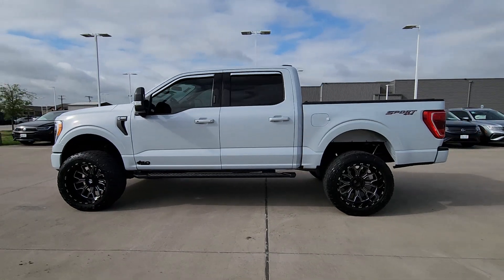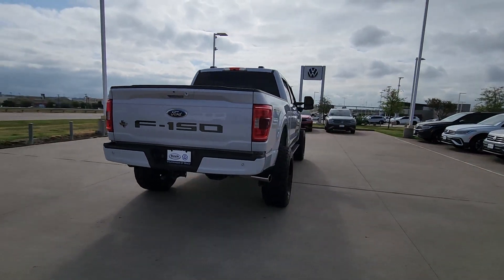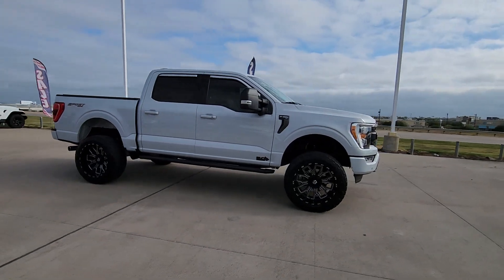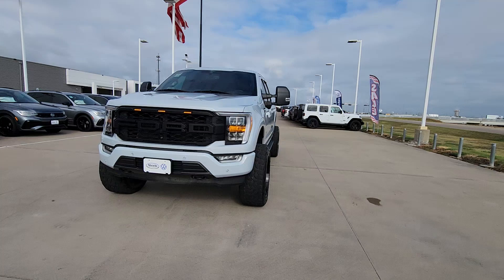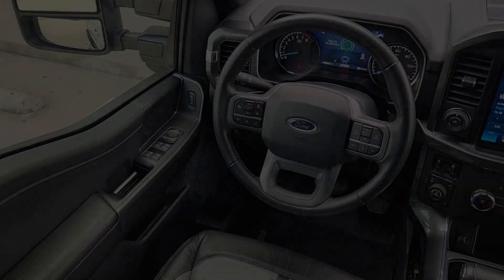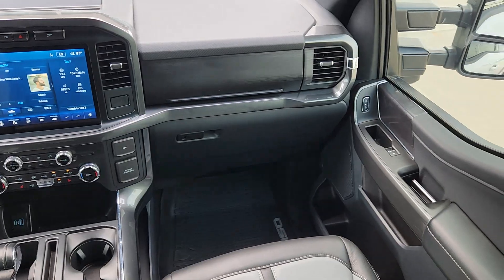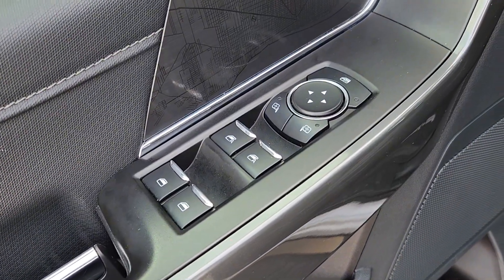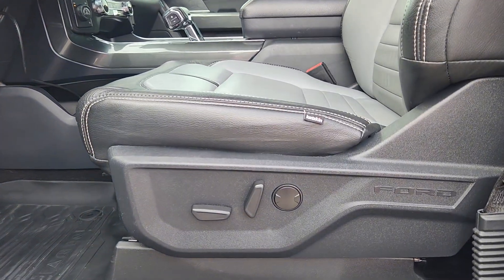2022 Ford F-150 XLT Waco, Hewitt, Woodway, Robinson, Belmead TX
Pre-Owned 2022 Ford F-150 XLT available at VW of Waco located in 2301 W. Loop 340, Waco, TX, 76712. Servicing the Waco, Hewitt, Woodway, Robinson, Belmead area.
Please mention the stock NKD38408P when you contact the dealership for this vehicle.

F-150

Here is a wonderful   2022  Ford F-150.  Enjoy a new level of ease and confidence whether at work or play when you're in this F-one-fifty. Available features let you customize its hard-working bed, and a unique combination of military grade aluminum alloy and high-strength steel give you the edge with class-leading towing and payload capabilities.  These are just some of the great options this vehicle comes with: Pre-Collision System, Four Wheel Drive, WiFi Hotspot, Alarm, Vehicle Anti-Theft System, Tire Pressure Monitoring System, Automatic Headlights, Side Air Bag, Cruise Control, Passenger Air Bag. Get more out of a light-duty pickup than you ever thought possible. This F-one-fifty is waiting just for you. Come in for a fun and easy test drive. Our team will make it the best part of your day.